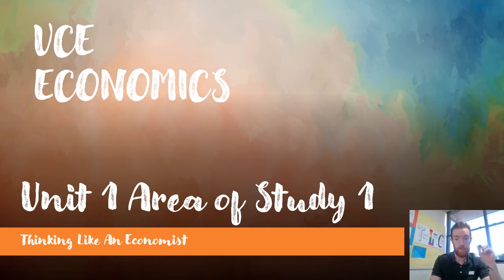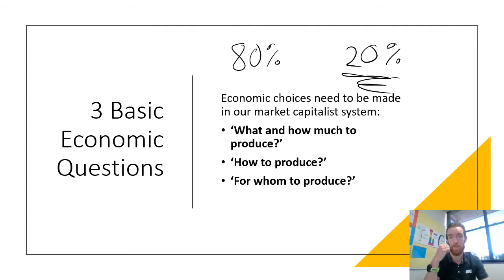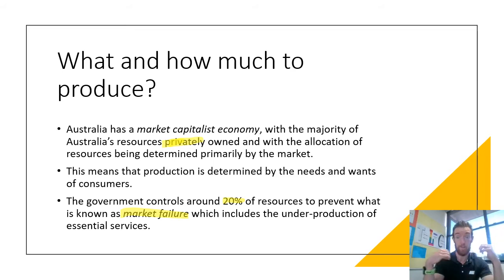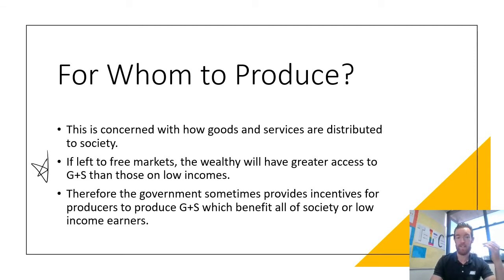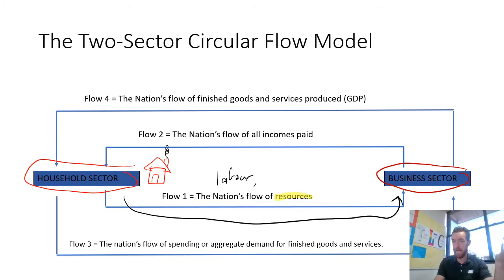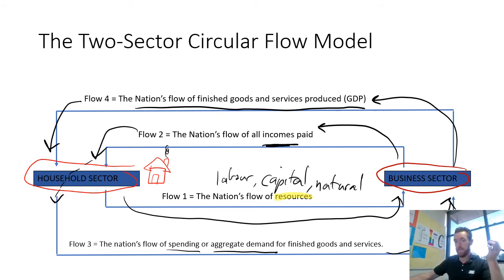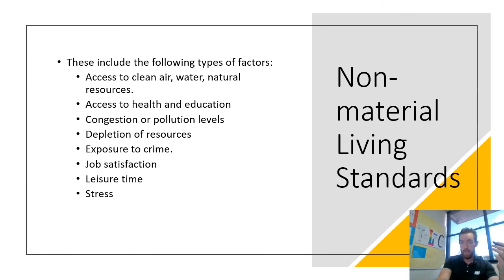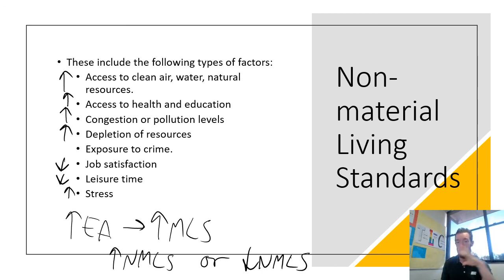Unit 1 AOS1 Economics - Lesson 3 - 3 Basic Economic Questions & 2 Sector Model